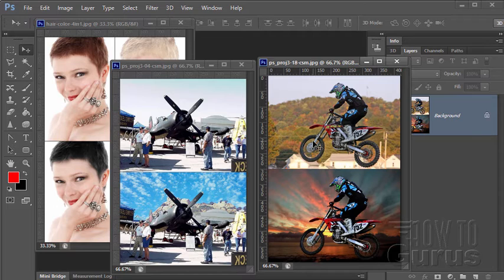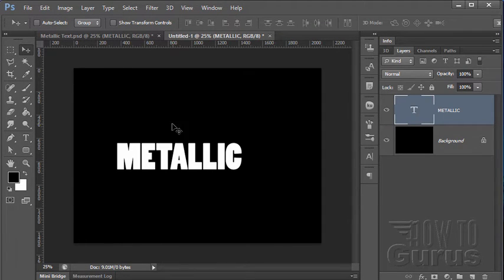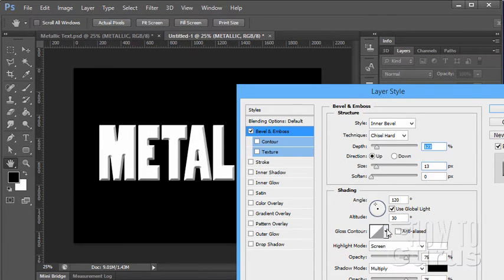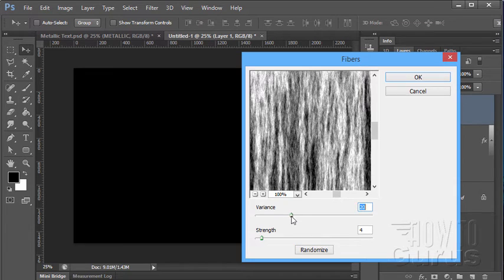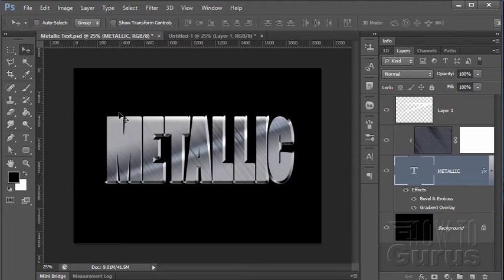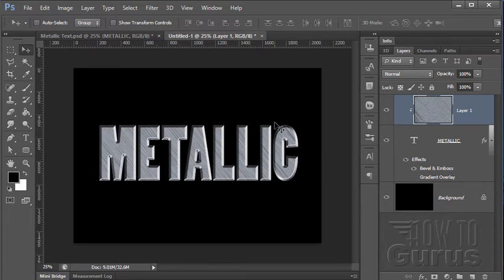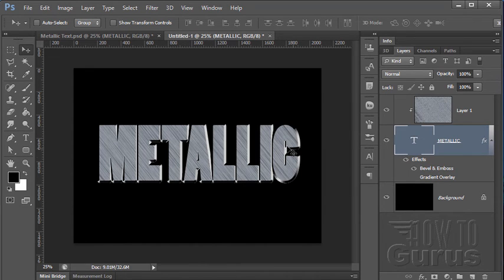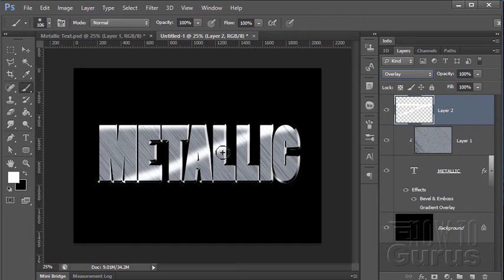How You Can Make a Metallic Brushed Metal Effect in Adobe Photoshop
Brushed Metal Text Photoshop
How to use Adobe Photoshop to create a brushed metal text effect.

I show you how to use Adobe Photoshop to create a brushed metal text effect. This video shows you the specific steps needed to give text that brushed metallic look.